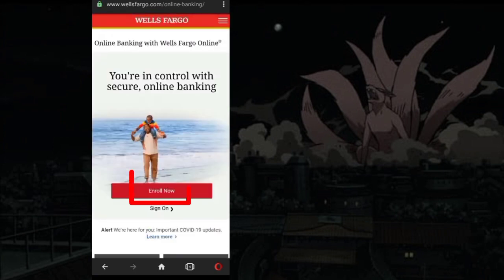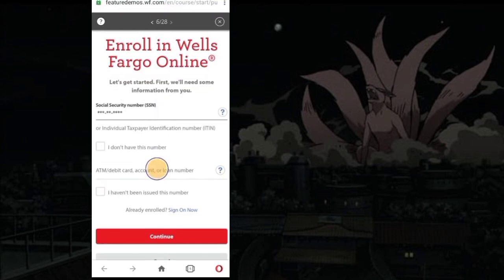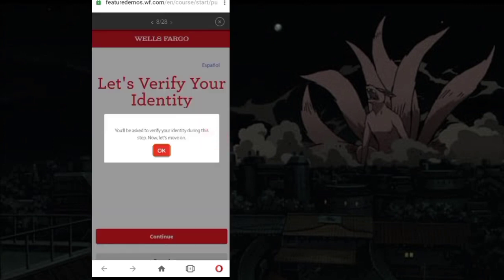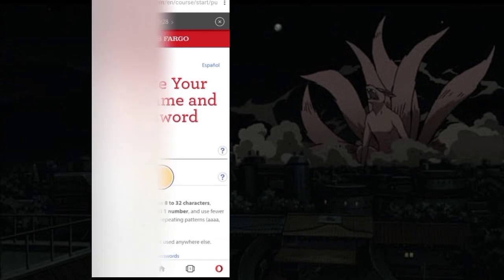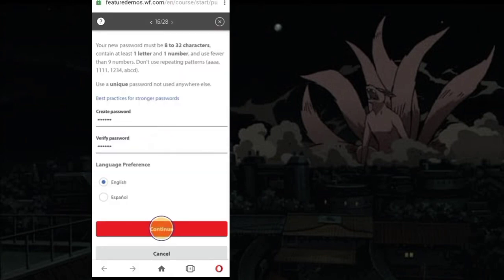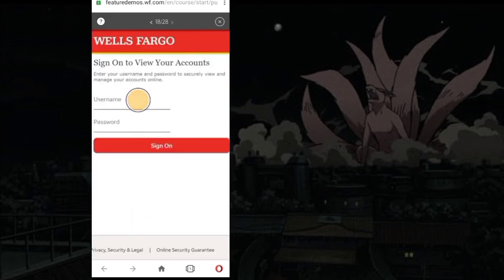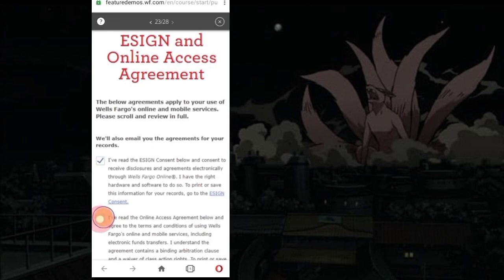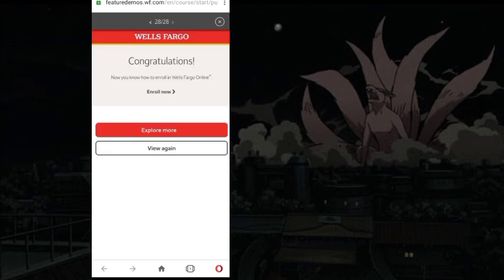How to Register for Wells Fargo Online Banking | Wells Fargo Bank open online account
This video helps you set up Wells Fargo Internet Banking and find Wells Fargo Username and Password.

00:05 Wells Fargo Online Banking Register